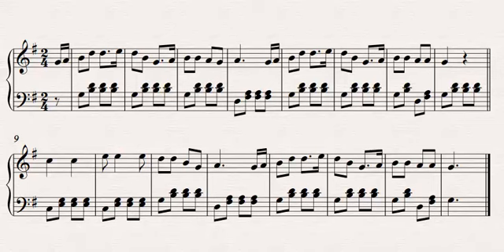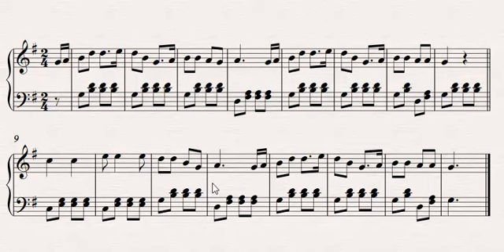MUSC 164 - Video 13: Introduction to Binary Form simple vs rounded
Two different types of simple AB (or ABA) form!